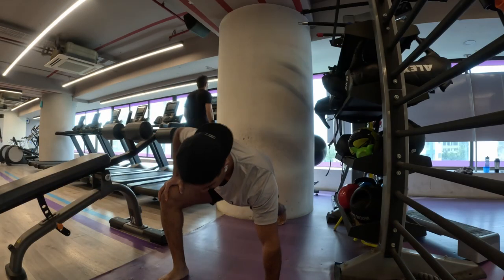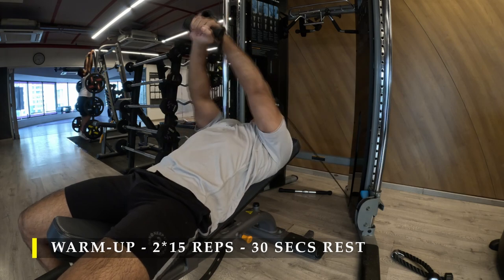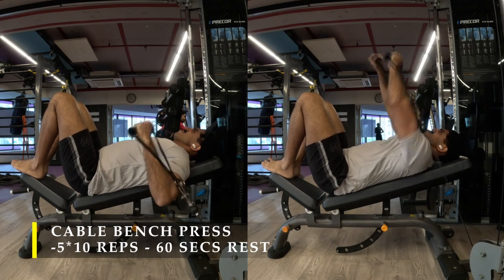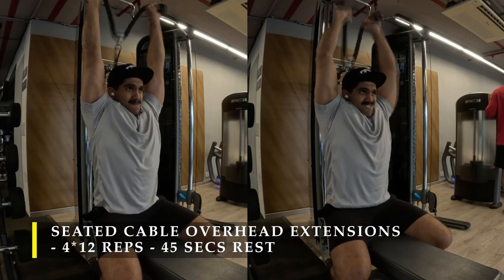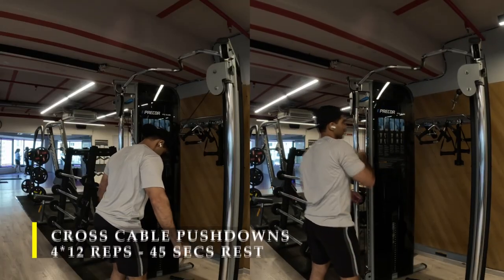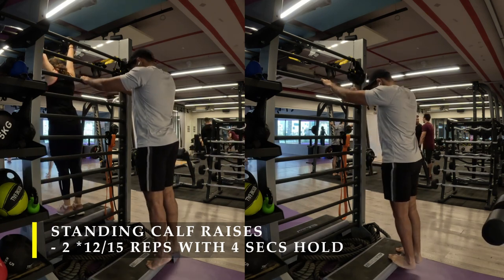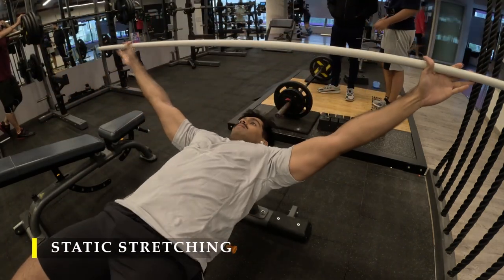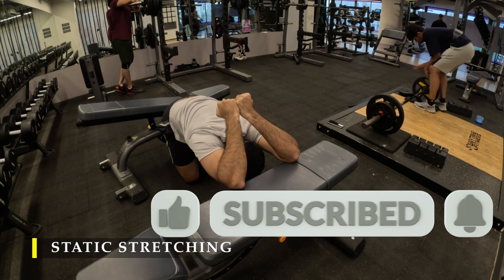Push day using cables only.. Day-70!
0:00 Introduction & Dynamic stretching
01:22 Warm-up
02:22 Incline cable bench press
04:05 Overhead extensions
05:22 Push-ups
06:05 Tricep pushdowns
07:10 Standing calf raises
08:15 Plank
09:14 Static stretching